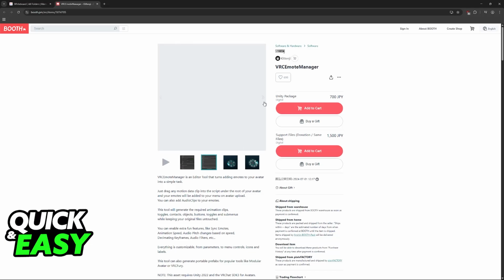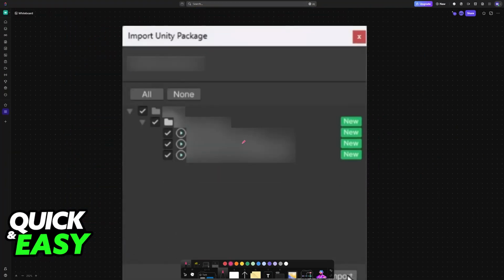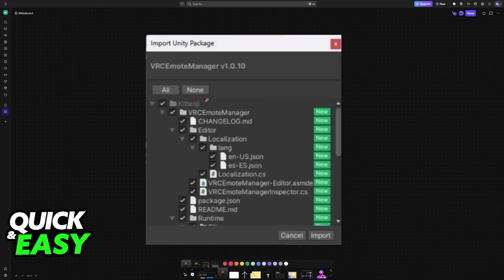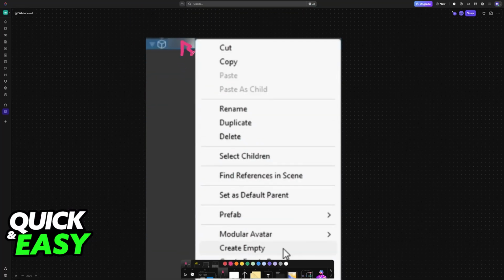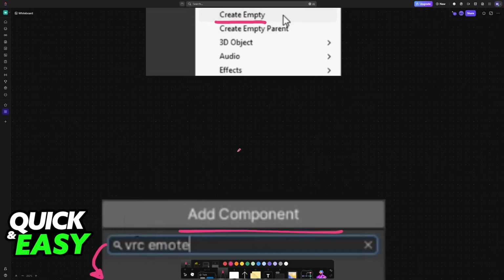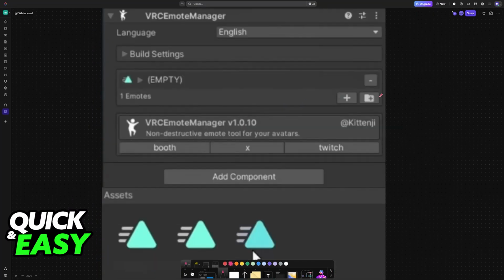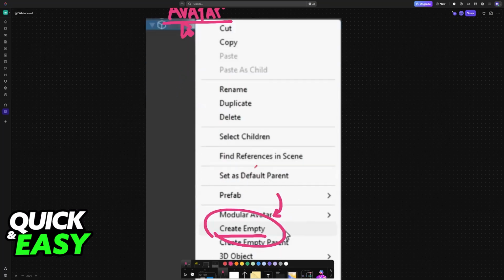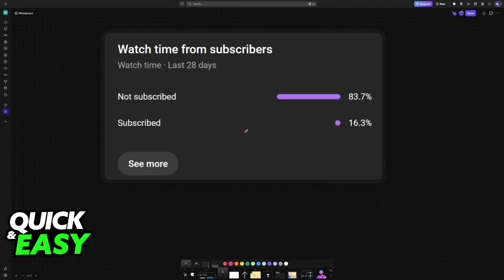How To Add Emotes to Your VRChat Avatar (2025) - Step by Step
I will solve your doubts about how to add emotes to your vrchat avatar, and whether or not it is possible to do this.

I hope I have helped you with the video!